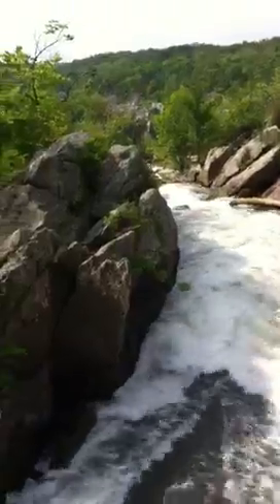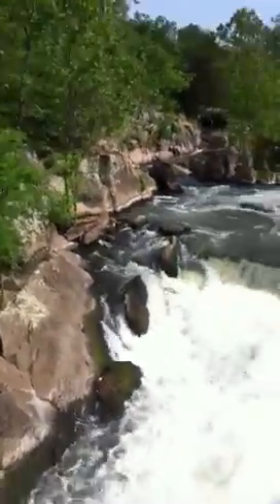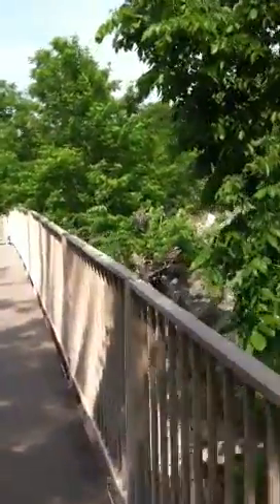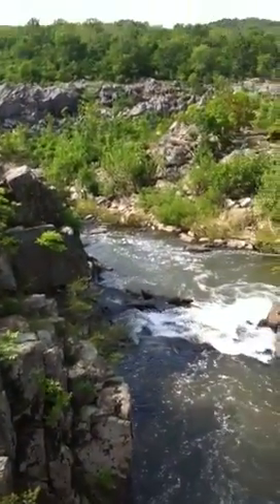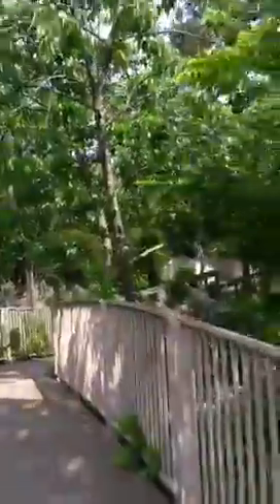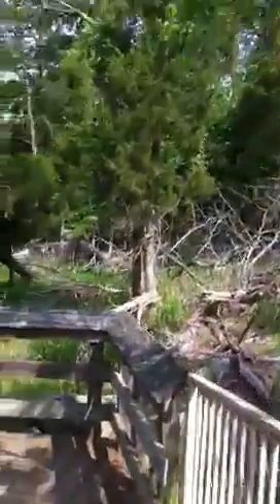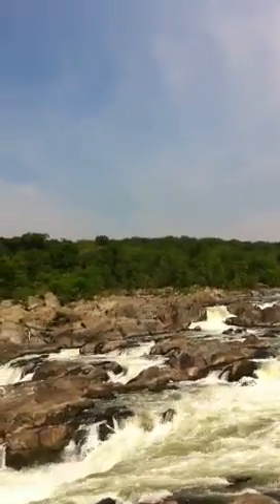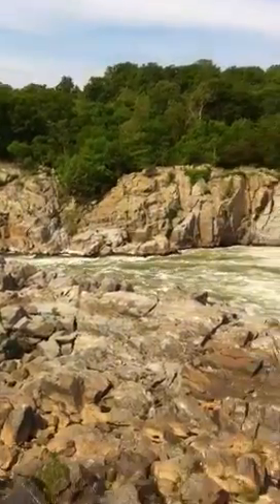Great Falls Overlook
10min video on the scenic overlook at Great Falls , Potomac MD